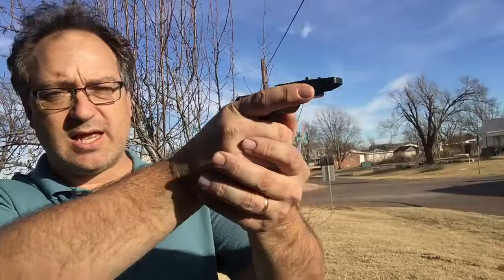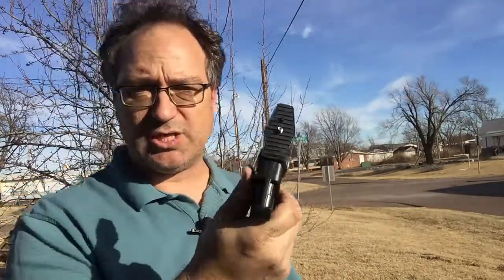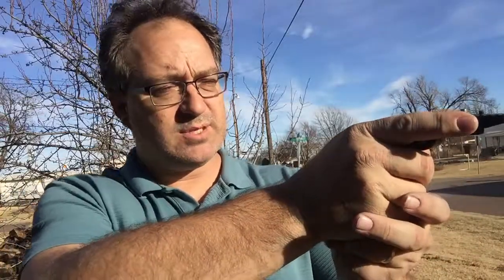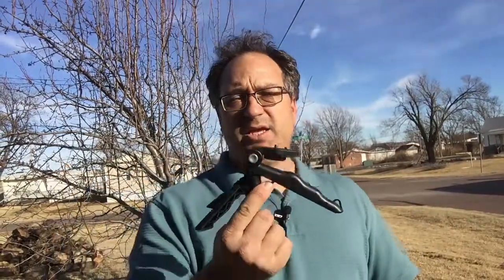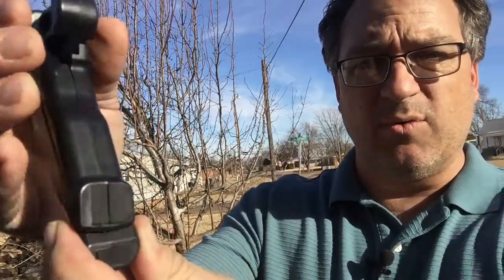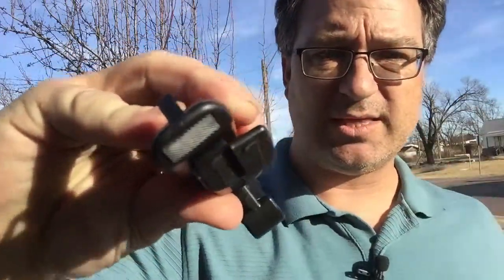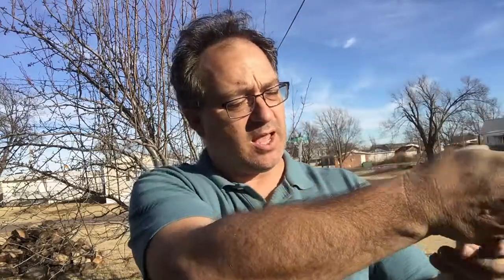Xit XT6TR Tripod Review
This is a review of an interesting and wonderful dual-use camera mount. You are able to use this as both a hand grip/tabletop tripod.